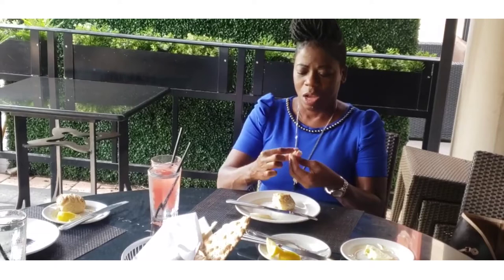How to Have Top-Notch Table Manners | Basic Dining Etiquette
Hi, I am Jackie Vernon-Thompson a Certified Etiquette Consultant and CEO of From the Inside-Out School of Etiquette.

When enjoying your bread at a restaurant during any dining experience, it's very important not to cut or bite from it until finished. Here's what an experienced guest should do.